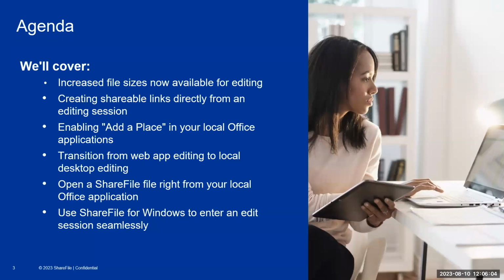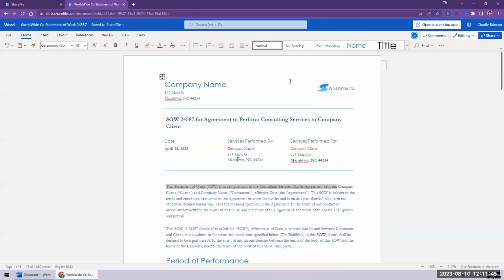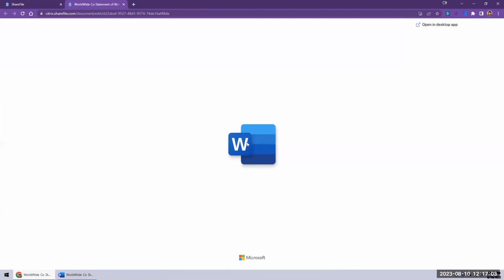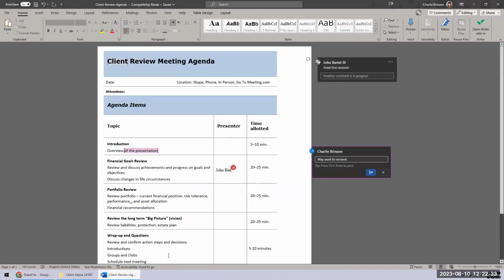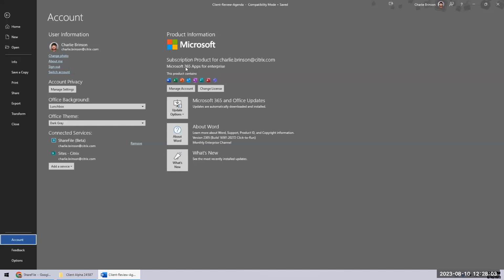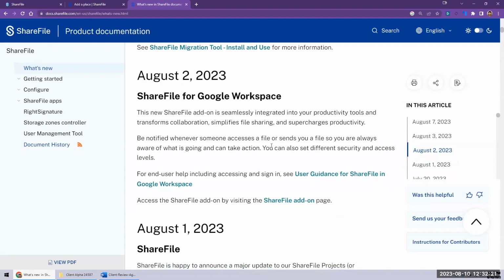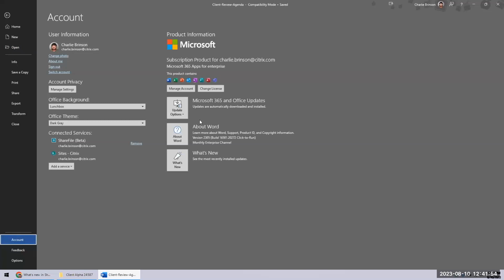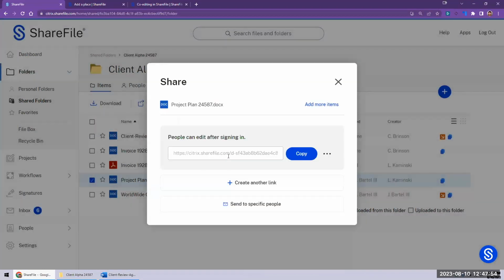The Next Generation of ShareFile Co-editing Webinar!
We cover:
-Increased file sizes now available for editing
-Creating shareable links directly from an editing session
-Enabling "Add a Place" in your local Office applications
-Transition from web app editing to local desktop editing
-Open a ShareFile file right from your local Office application
-Use ShareFile for Windows to enter an edit session seamlessly